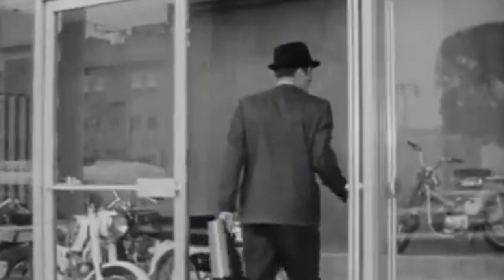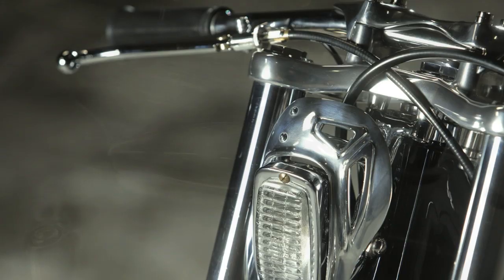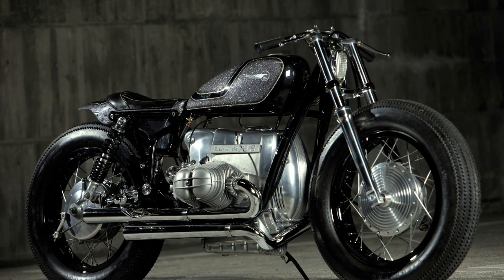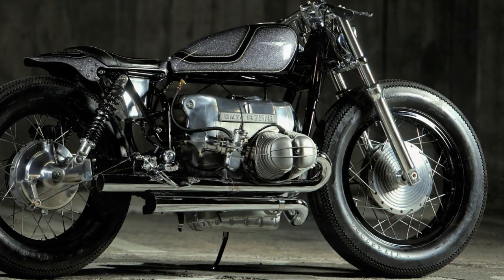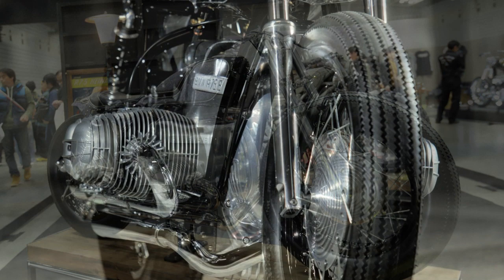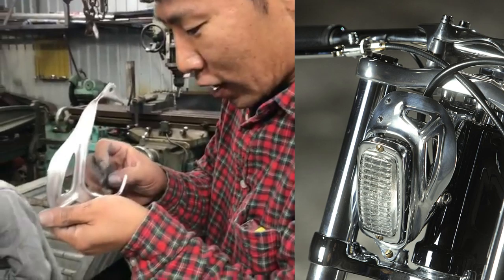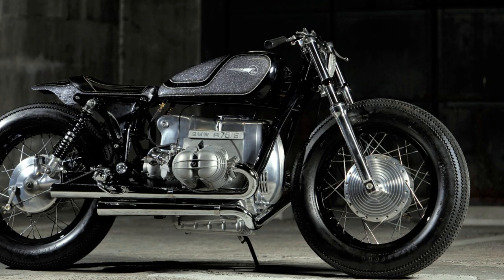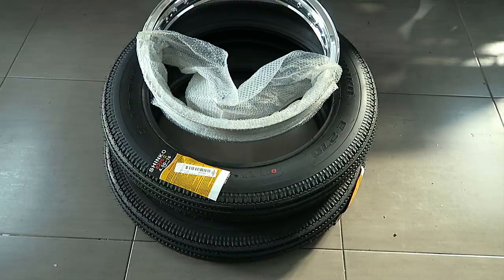Cafe Racer (BMW R75 by Heiwa Motorcycle)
The motorcycle of today, show how far can go a Japanese Custom Builder, when things are made with passion.
I have always admired Japanese custom builds for their very minimalistic vision.
This BMW R75, was built by kengo kimura, founder of "Heiva Motorcycle", located in Hiroshima.
It is not a Bobber, nor a Brat project. And not even a perfect Cafe Racer. But i simply don't care, because beautiful motorcycles, don't need a style name to be admired.